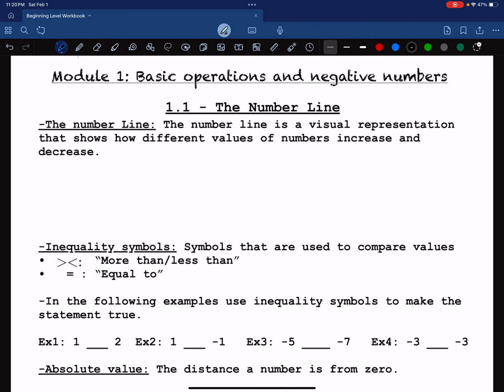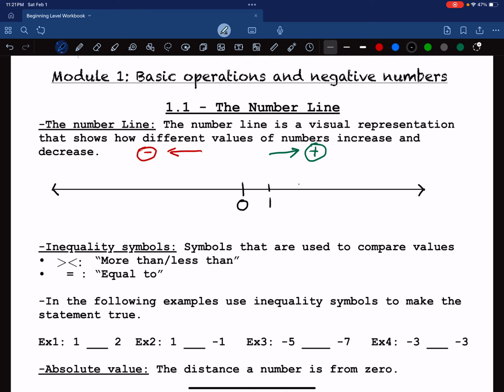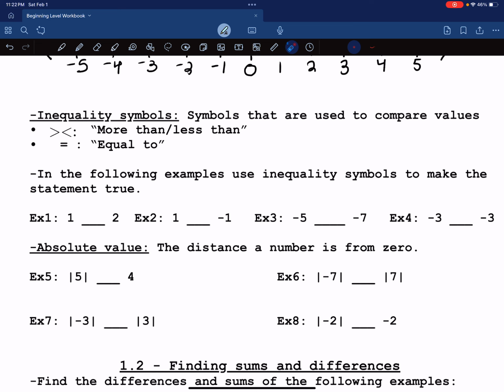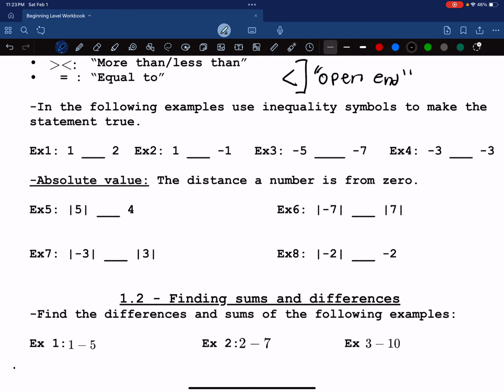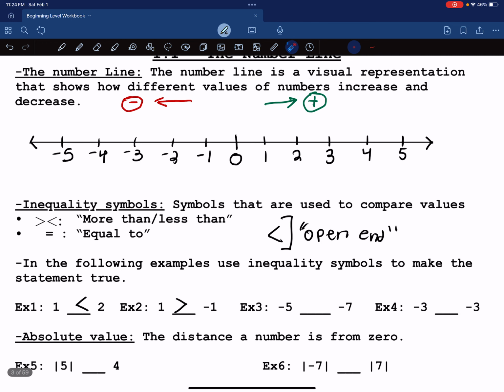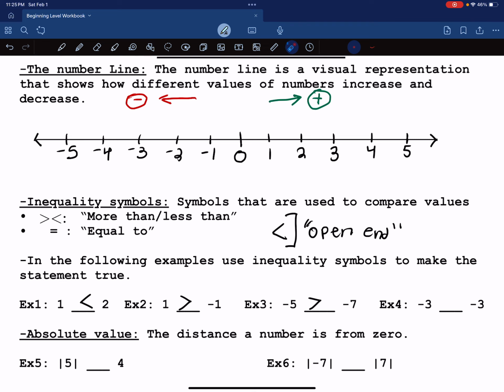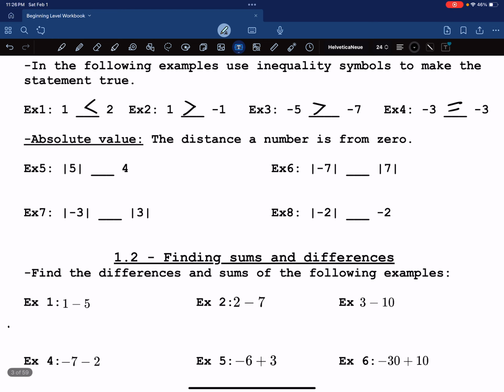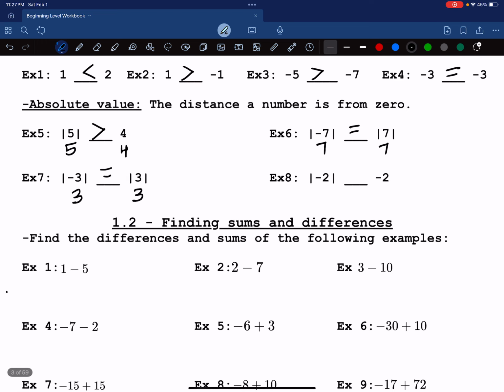1.1: The Number Line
Learn how to draw out a number line and compare values using Inequality Symbols with absolute value notation.